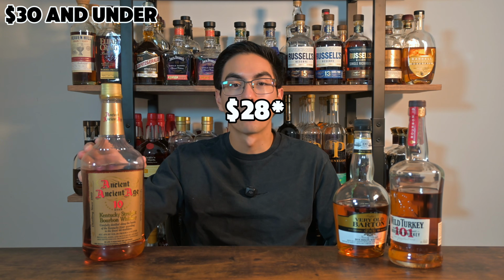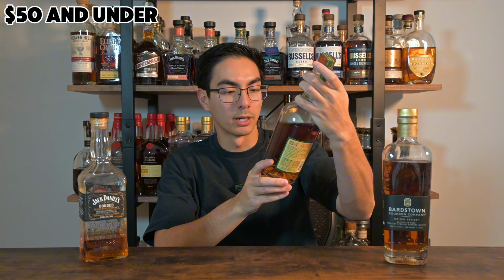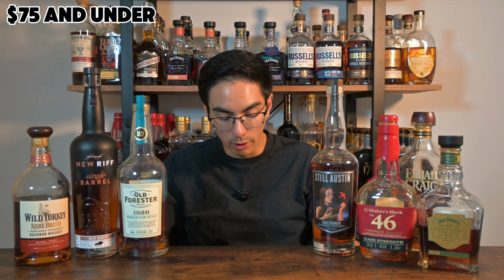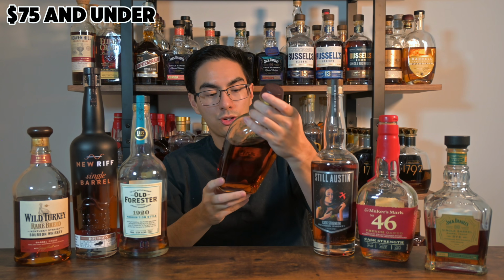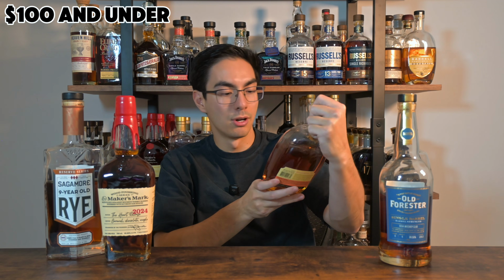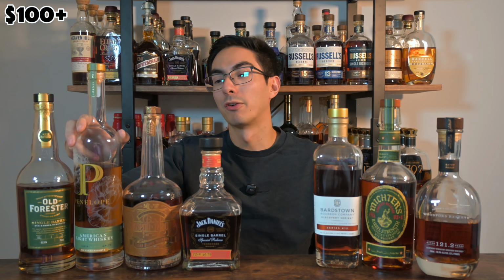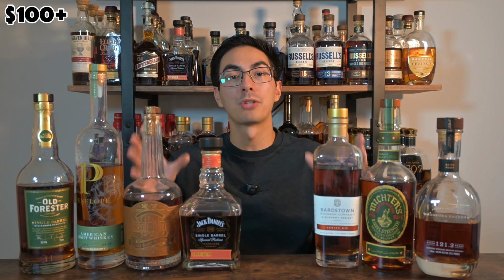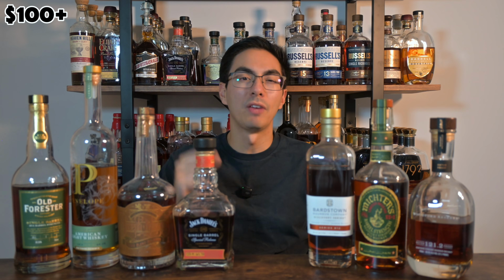Best Bottles of Bourbon For Each Price Tier! | Recommending Great Bottles of Whiskey for Anyone!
On today's video on Capitol Bourbon I am showing what I would recommend to anyone for the best bottles of Whiskey/Bourbon in different pricing tiers. First we start out to the $30 and under category then work our way up to $50, $75, $100, and finally end at $100+. Definitely some great bottles and hitters in this list! Come join us and check it out! Also let me know what you would put in each tier that I might've missed and you would recommend!

Enter Now! 🎉 One Entry Per Video: Comment on any of our YouTube videos posted in January. Each comment counts as one entry, but only one per video, so make sure to watch and comment on them all to increase your chances! Winner Selection: In February, we’ll randomly select one lucky winner from all the entries. We’ll notify the winner directly, so keep an eye on your notifications! Good luck, and thank you for being part of our amazing community.